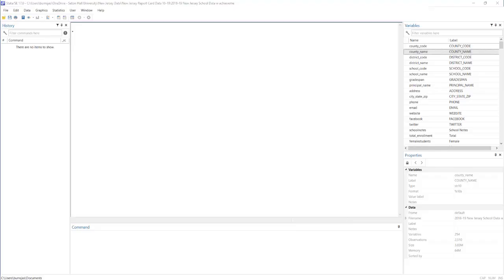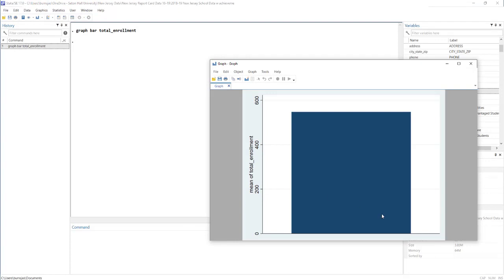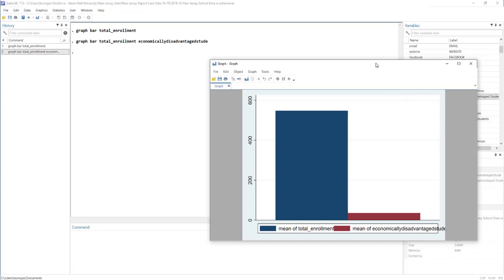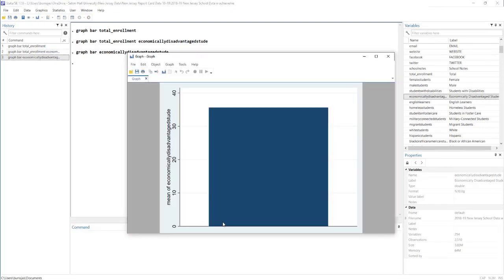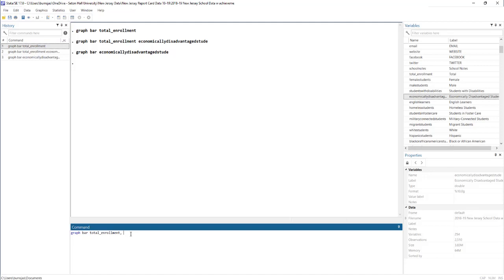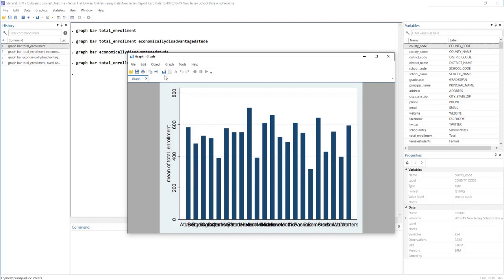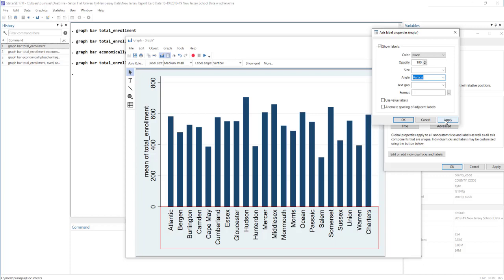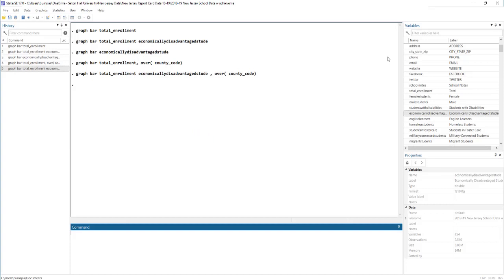Using Stata Creating Bar Graphs